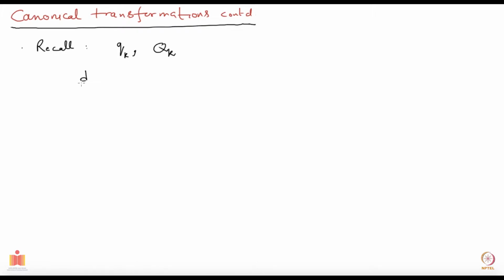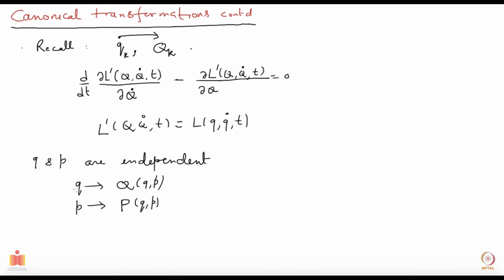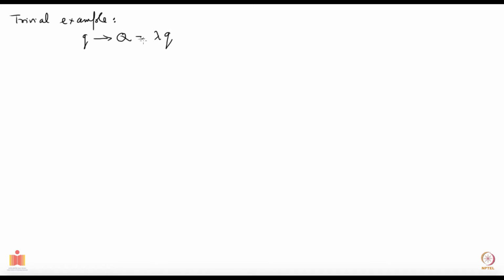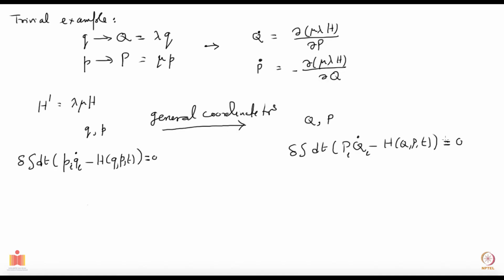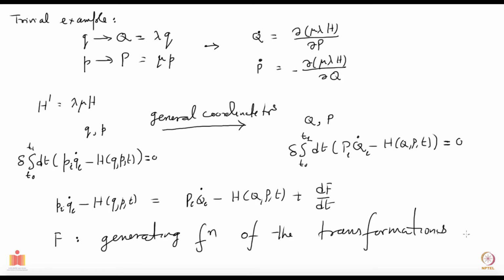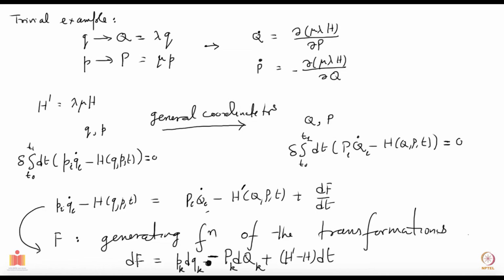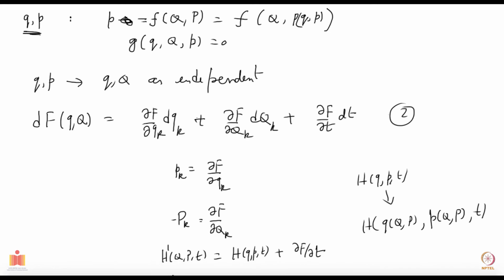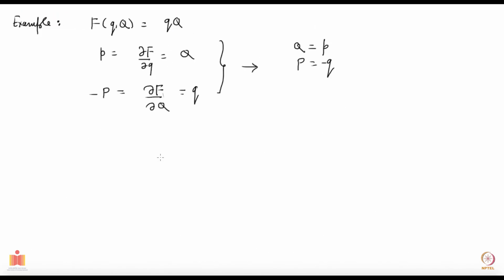Hamiltonian Mechanics: Generating Function of Canonical Transformations